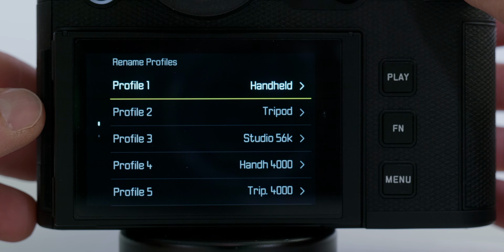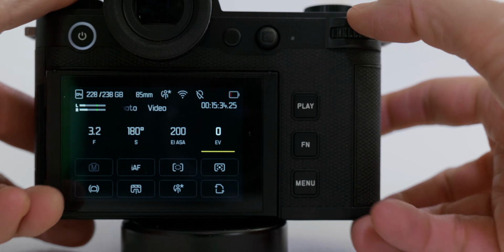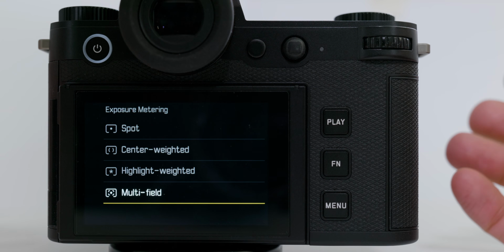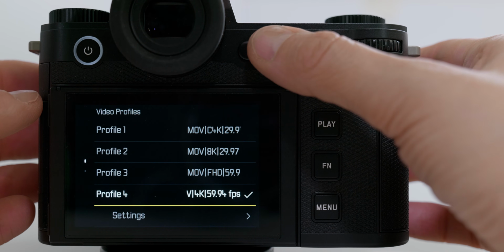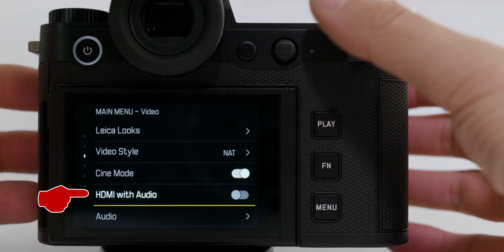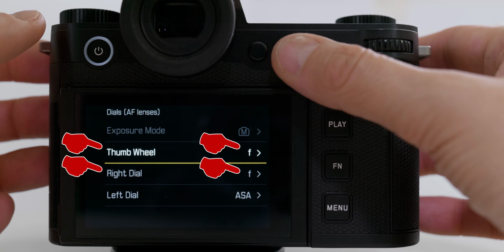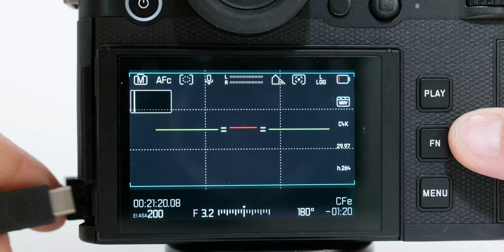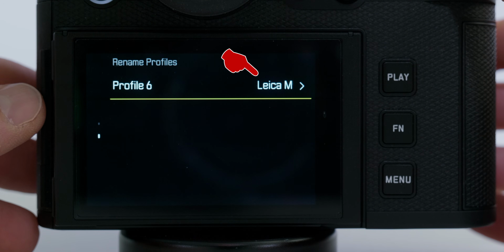The new Leica SL3 Menu: My Settings and Profiles for Video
Get the free PDF Buttons & Wheels assignment file or my "settings.lcs" file

I go step by step through the new menu of the Leica SL3 and show you how I set up my SL3 for video use.

Gear used to produce this video:
Panasonic Lumix S5IIx
iPhone 14 Pro Max
Insta360 one r
DJI Action 2
DJI Microphone
Peakdesing Travelpod
Atomos Ninja V
Rodecaster Pro II
KRK GoAux4
KRK Rokit 5 G4
Sure SM7B
Neweer LED lights

edited on DaVinci Resolve Studio 18
using a 14" MacBook Pro
a Logitech Mouse
and a Loopdeck CT

3. All products shown in this video are bought and not sponsored

00:00 - Leica SL3 Menu Settings for Video
02:11 - Leica SL3 Dials and Function Button Assignments
03:20 - Leica SL3: Menu Colors
03:57 - Leica SL3: Control Center
05:03 - Leica SL3 Menu 1st Page: Focus Mode, AF Mode, Focus Settings, Exposure Metering, ASA Settings
06:21 - Leica SL3 Menu 2nd Page: EV, Video Profiles, White Balance, iDR, Log Settings
09:53 - Leica SL3 Menu 3rd Page: Leica Looks, Video Style, Cine Mode, HDMI with Audio, Audio
11:23 - Leica SL3 Menu 4th Page: Timecode, Segmented VIdeo, Color Bar, REC Frame, Image Stabilization
12:59 - Leica SL3 Menu 5th Page: Customize Control, Capture Assistants, Storage Management, Leica FOTOS, USB Charging
16:26 - Leica SL3 Menu 5th Page: USB Mode, WiFi, User Profile, Camera Settings, Camera Information, Language
17:32 - Leica SL3 Video Menu: User Profile
19:35 - Leica SL3 Button and Dials: Use my setup!